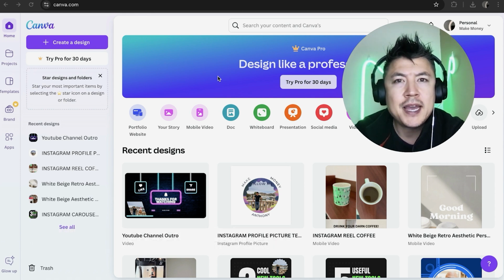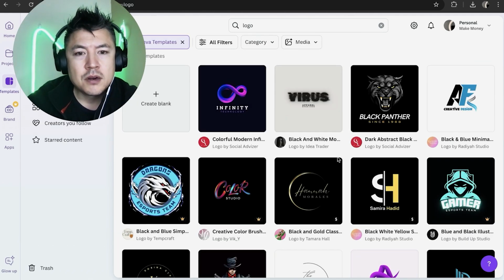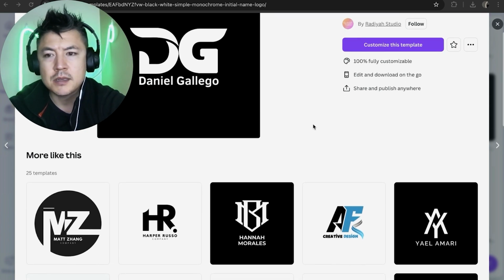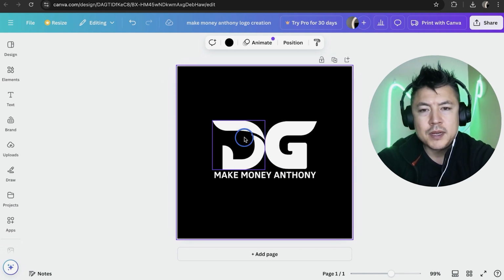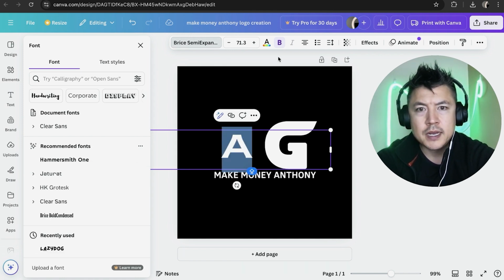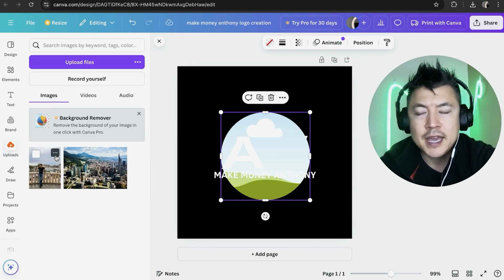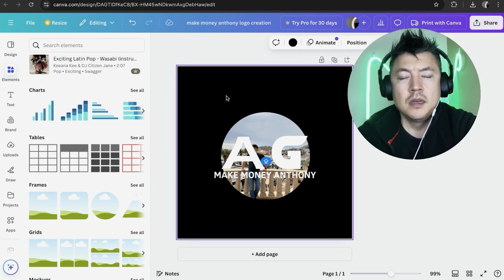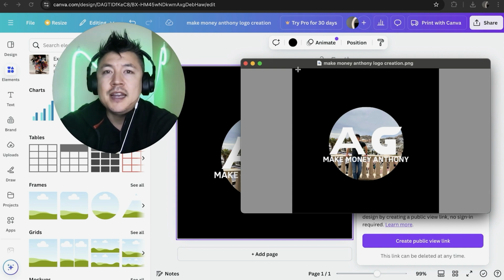✅ How To Create Logo For Free In Canva 🔴